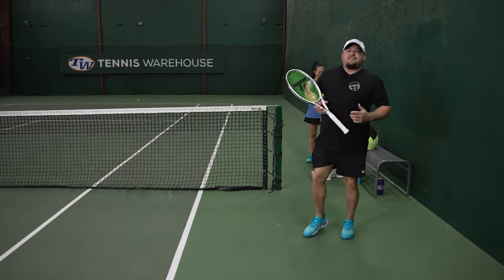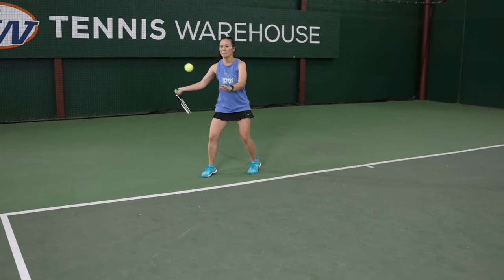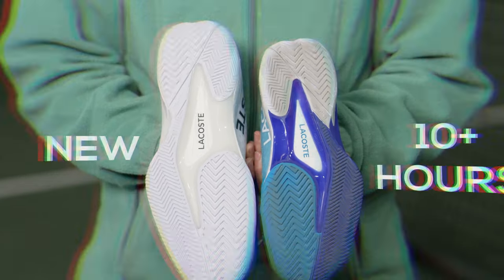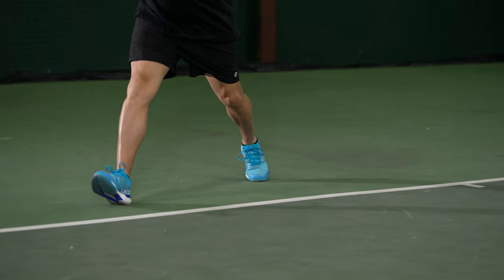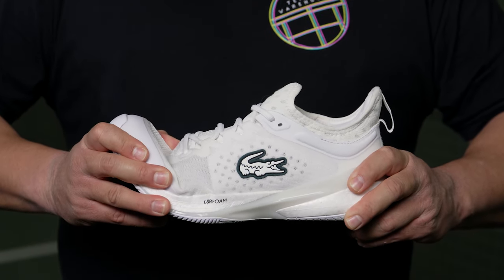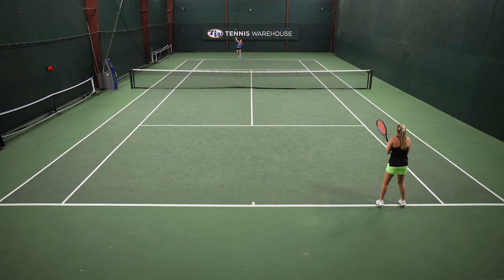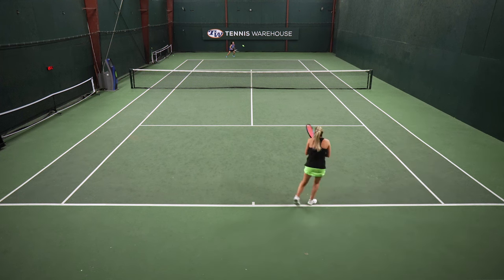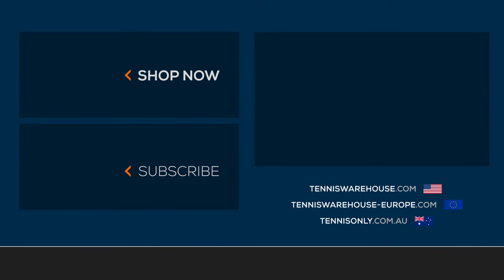Lacoste AG-LT 23 Lite Tennis Shoe Review - lightweight comfort on the court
The Lacoste AG-LT 23 Lite will be a solid option for any level player looking for a comfortable, supportive, light pair of shoes! Their glove-like upper allows players to feel confident moving and super speedy as there is a soft, yet responsive midsole for hours of comfortable wear. These shoes also keep you stable and have added durability features to keep the life of these shoes going for week after week. The style and performance alone make these shoes the perfect match to speed up your game!